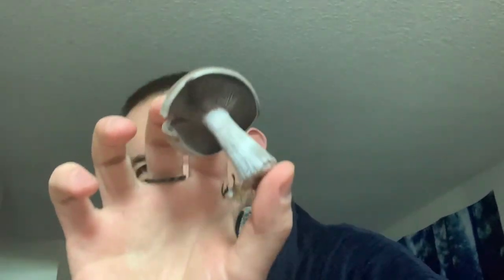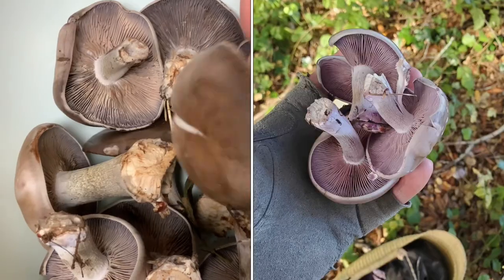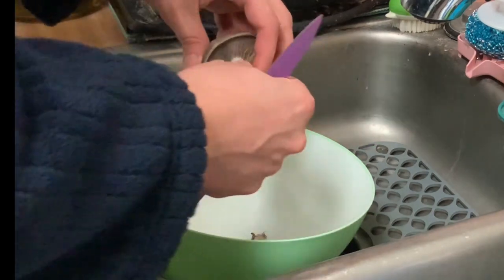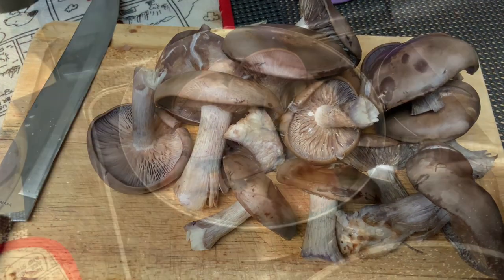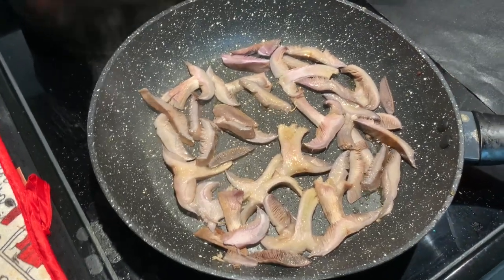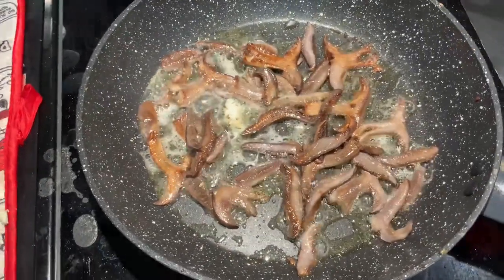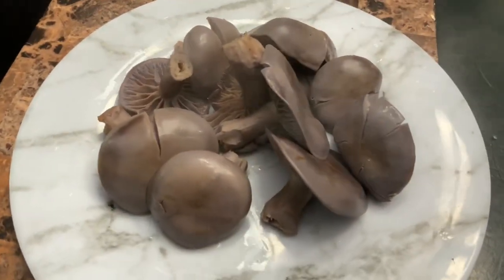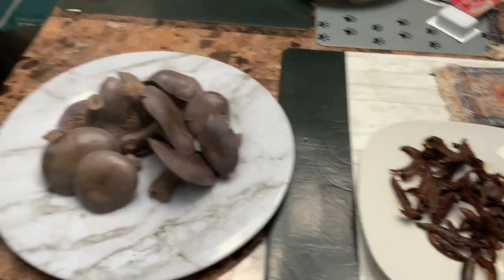Blewit mushrooms cleaning , cooking and trying it 😋😃👨🏼‍🍳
Eating mushrooms could be dangerous and proper cooking and identification are required. This video is amateur and for entertaining purposes .

Today I will share with you my experience with this bluetiful blewit mushrooms 👍 🙌😃

more of my mushrooms related videos below 👇 🤠
I think I found myself wild porcini for dinner, the king of bolete mushroom and cooked it 🤗

I am not responsible for what you do or not do because of watching my video.

my links:
my amateur unique design for merchandise